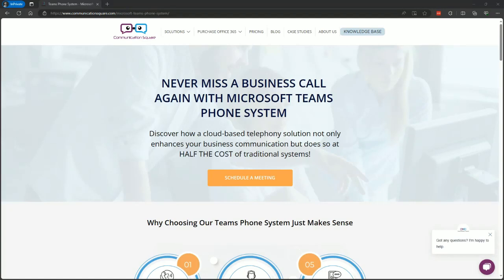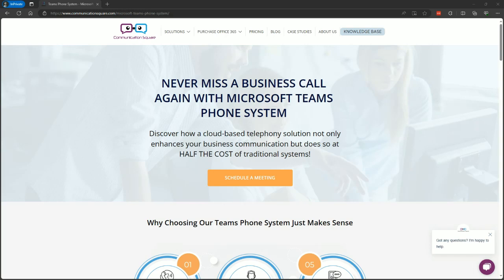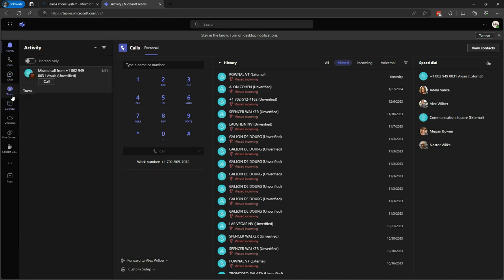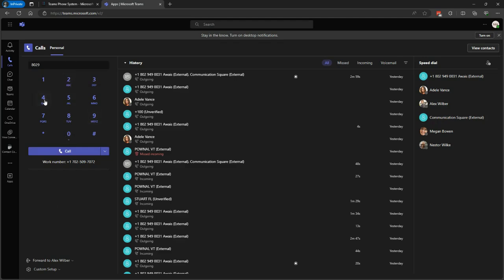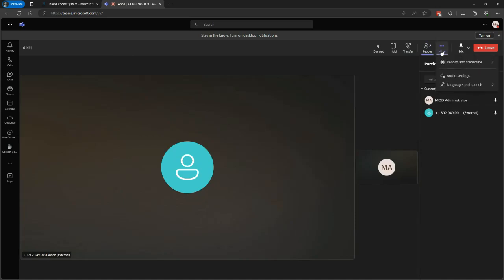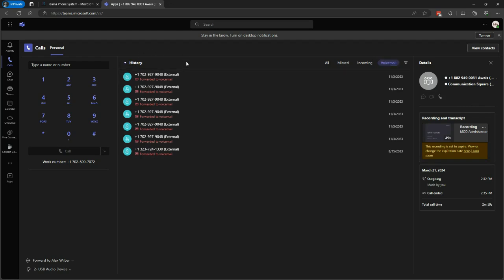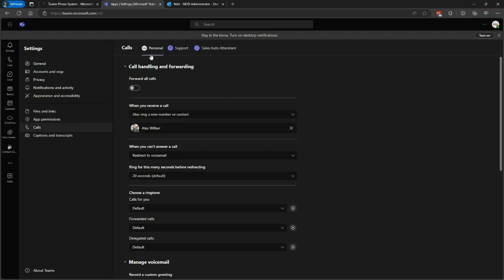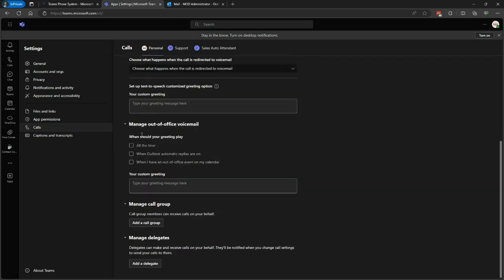Microsoft Teams Phone System Demo: Elevate Your Business Communication & Compliance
In this in-depth demo, Awais Khalid, Lead Engineer at Communication Square, walks you through the Microsoft Teams Phone System—a powerful solution that enhances business communication while helping meet compliance requirements such as PCI, HIPAA, and CJIS. You’ll see how to place and receive calls, transfer and consult, record and transcribe conversations, manage voicemails, and configure advanced settings (like call forwarding and ring groups) right from the Microsoft Teams interface.

Whether you’re in a regulated industry or simply looking to streamline your phone operations, this comprehensive walkthrough will show you how to leverage Teams Phone System on web, desktop, or mobile devices. Learn how to optimize user settings, manage call features, and keep your communication channels efficient and secure.

Key Topics Covered:

Introduction to Microsoft Teams Phone System compliance (PCI, HIPAA, CJIS)
Dialing out using multiple identities (personal number, support queue)
Call transfer options: direct transfer vs. consult then transfer
Recording, transcribing, and accessing call history & voicemails
Setting up call forwarding, ring groups, and delegates for flexible workflows
Configuring personalized call settings and out-of-office messages
Looking to implement Microsoft Teams Phone System for your organization? Communication Square specializes in Microsoft Cloud solutions tailored to your unique business needs.